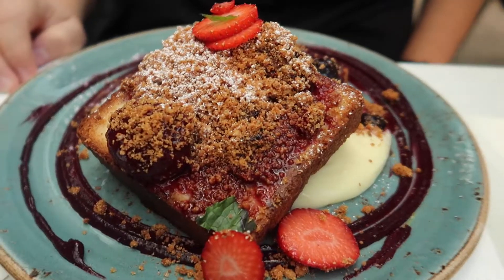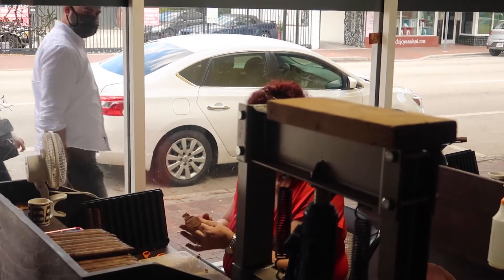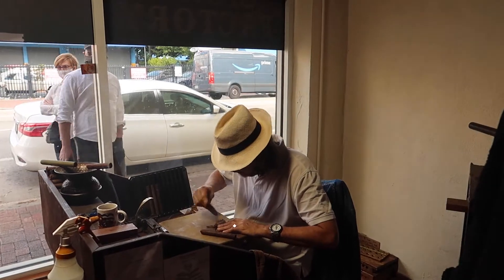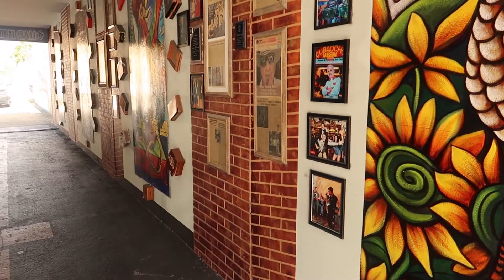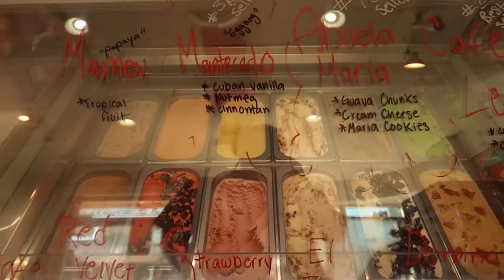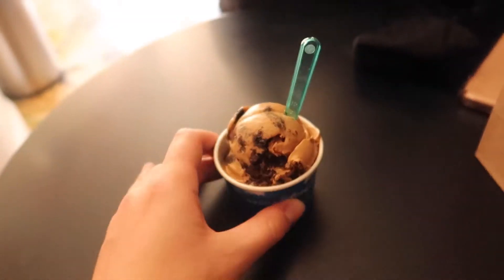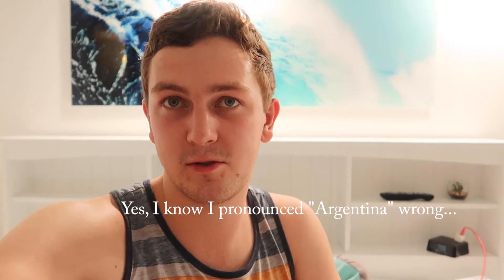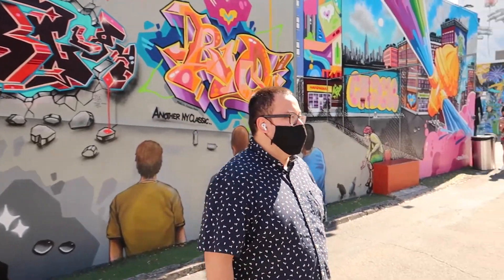Little Havana Miami Travel Vlog - Neighborhoods of Miami Pt. 2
Here's what it's like to spend a day exploring Little Havana, Miami with a local guide.

I have lots of other videos from all over the world that are worth checking out :)

I spent a long weekend in Miami in January of 2021. I will be releasing four videos from my Miami trip highlighting a different neighborhood of Miami I spent time in. This video highlights Little Havana which is the cultural center of Miami's Cuban population. There was so much history, culture, food, art, and more that I really enjoyed. Below is the link to the walking tour I booked on AirBnb. Michael has a great knowledge of the area and I 100% recommend him!

1. B Bistro and Bakery (Brickell)
2. Little Havana Visitor Centre
3. Little Havana Walking Tour
4. Casa Habano Cigar Shop
5. Lunch - La Esquina de la Fama
6. Azucar Ice Cream Shop
7. Back to Brickell - Baires Argentinian Restaurant
8. The End.
9. Preview of Next Episode :)

Camera: Canon G7X Mark II Video and Go Pro Hero 5
Editing: Adobe Premiere Elements 2021